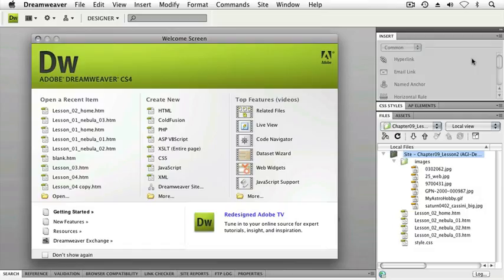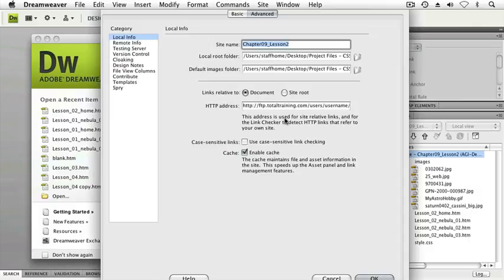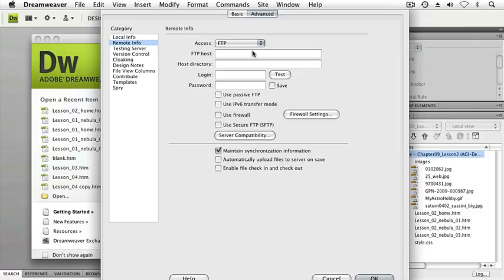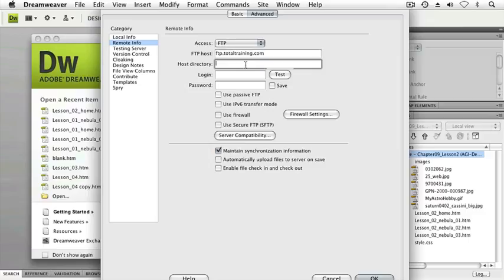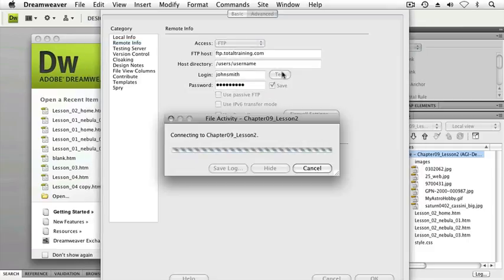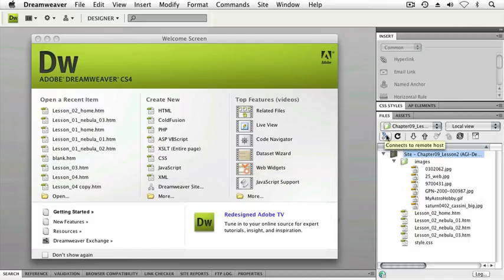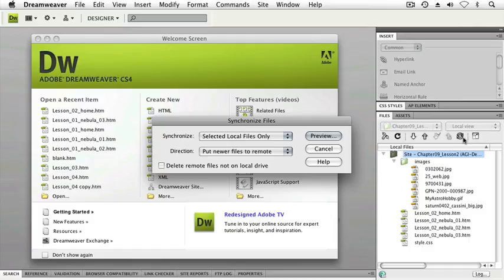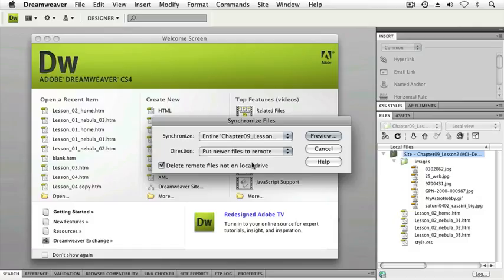TSXWDV P01 C09 L04